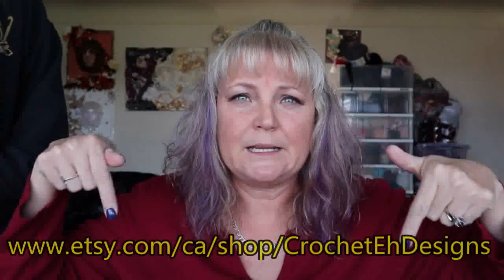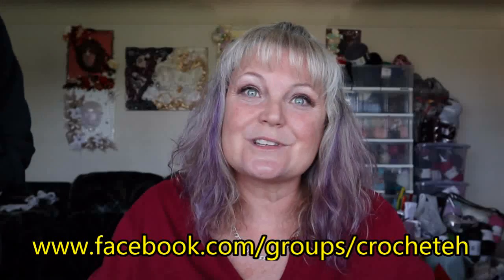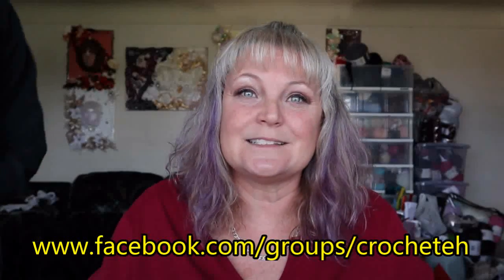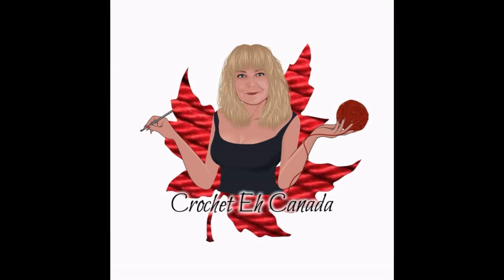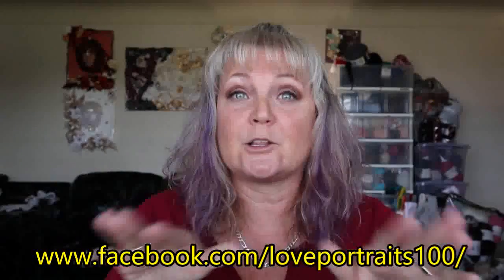Vlog 44 Scoodie Pattern is UP! Shout outs,WIP'S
Sandy Clark
Nanaimo, BC
V9R 6X6